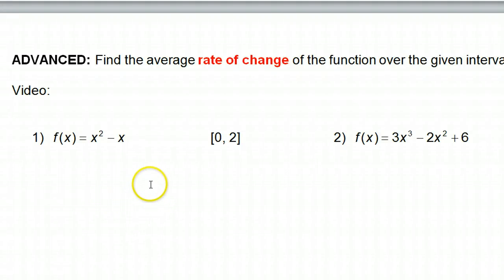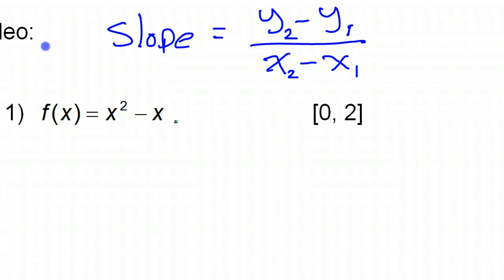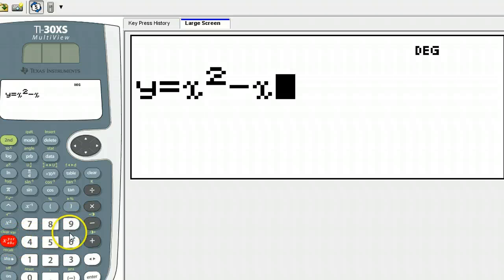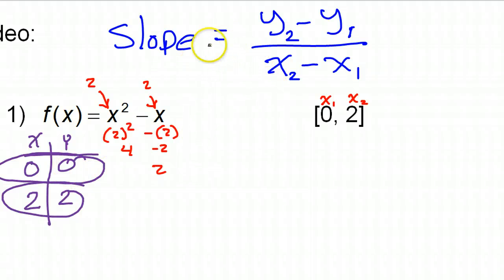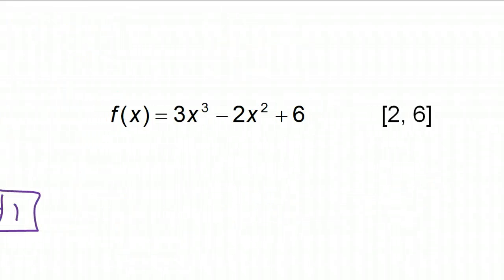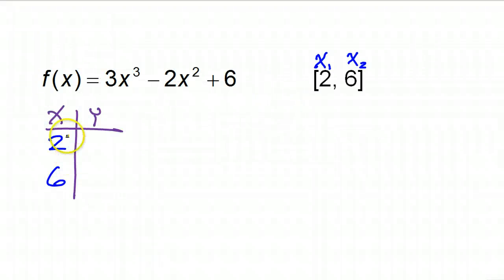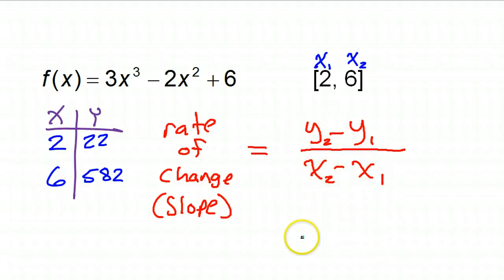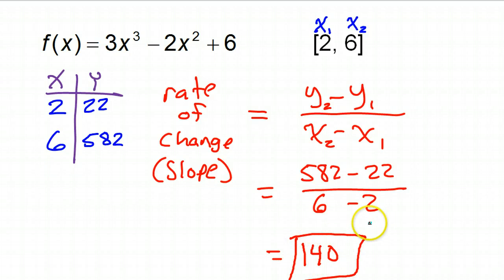Average Rate of Change Over a Given Interval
How do you find the average rate of change of a function over a given interval?